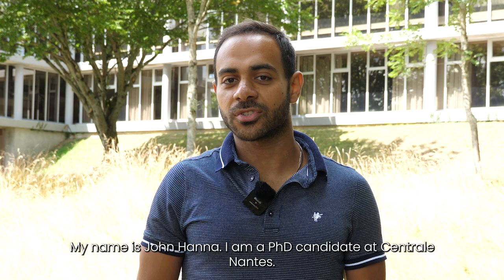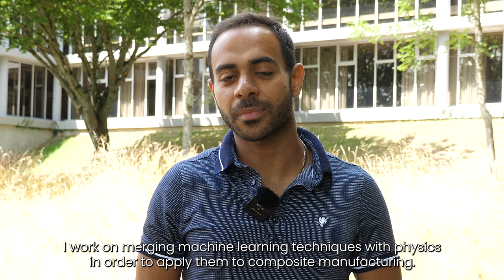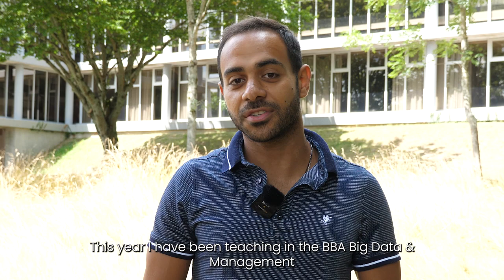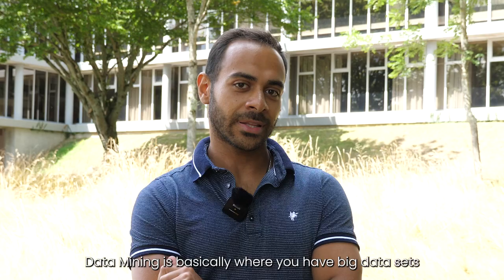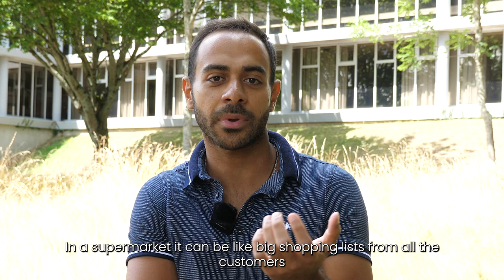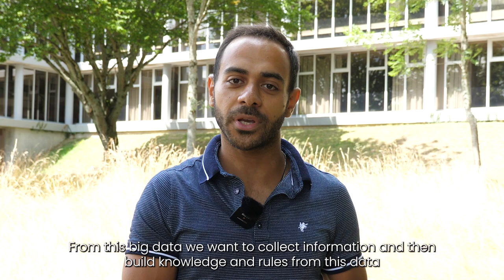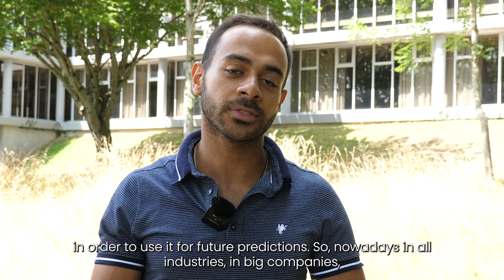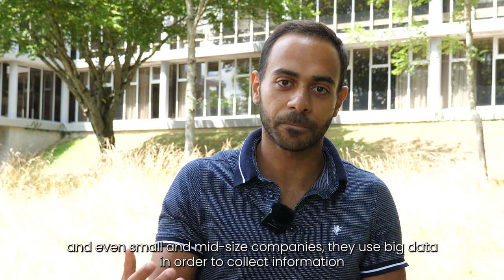BBA Big Data & Management - Hear from John Hanna all about the Data Mining course in Casablanca